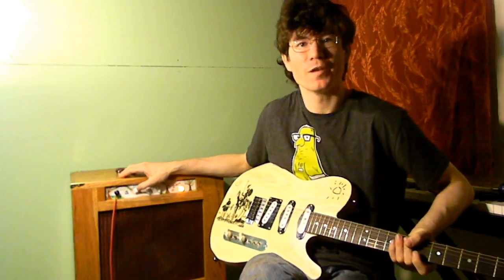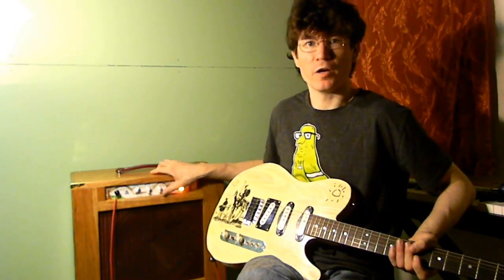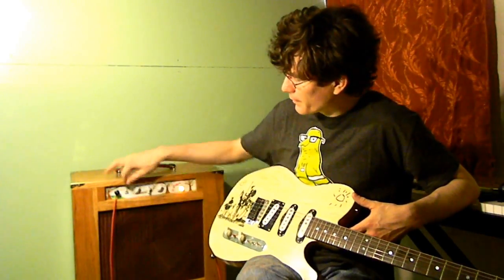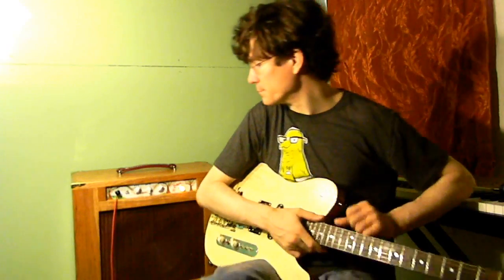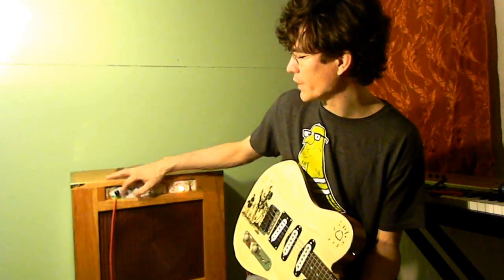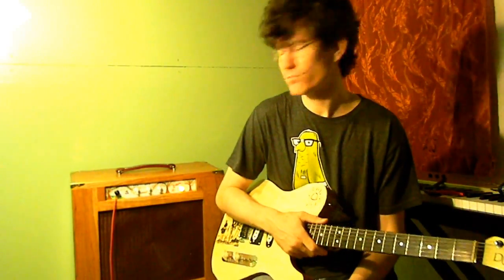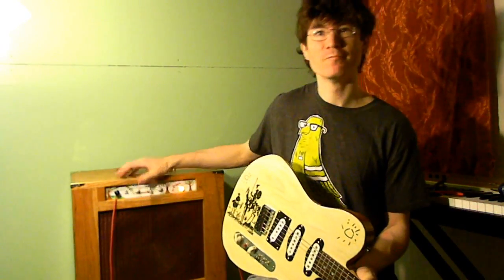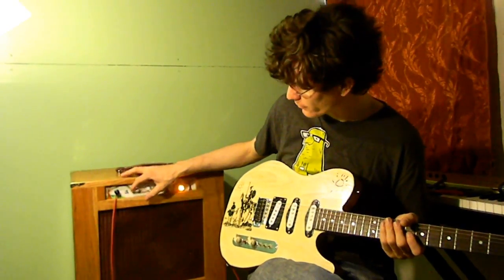Sakura -- My "Woodchipper" [modernized 5E1] amp build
Recently I did something I never said I'd do -- build an amp. Nerve wracking, but I'm really pleased with the result! Handpainted faceplate, of course. Check out my blog for a pictoral, and I'll eventually post a build document when I complete it.

Some info about the changes from the original champ circuit:

-More power filtering.

-5AR4 recifier for more headroom. The preamp voltage is also higher than a champ, which gives a bit more dynamic range and makes overdriving the preamp harder.

-Elevated heater supply for hum reduction. (Thanks to davent on the forums for the suggestion, and Merlin Blencowe for describing it so well on his site.)

-Treble cut/boost control (524-1.9K cut, and a "boost" above ~1.5K, a little past noon works out to be flat). Nothing extreme, but good for taming particularly bright instruments or lots of harmonics. Based on Mark Hammer's Stupidly Wonderful Tone Control.

-Active mid boost control - a variable cathode bypass cap on the second gain stage applies additional gain to frequencies above 188Hz. Really good for tightening up the bass when overdriving the amp, or for bassy guitars (like my Sheraton). This was inspired by the Tone King "Mid Bite" control, but it's accomplished differently.

-Negative feedback switching: lifted (no NF); standard NF close to the original champ's value; and something I've never seen before, a capacitor in series with the negative feedback produces a bass boost. The Mids pot reacts slightly differently in the various NF settings, which gives the amp a surprising amount of versatility. Thanks to Uncle Doug here on YouTube for describing negative feedback so well.